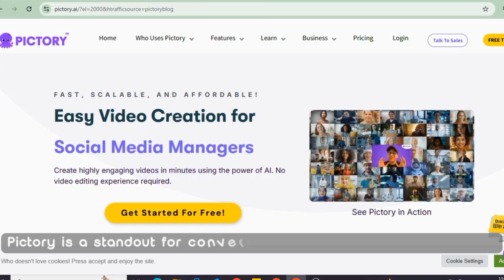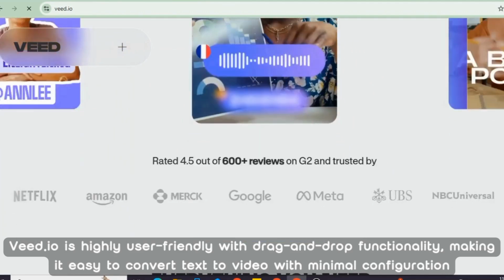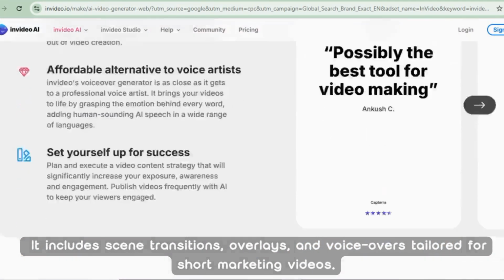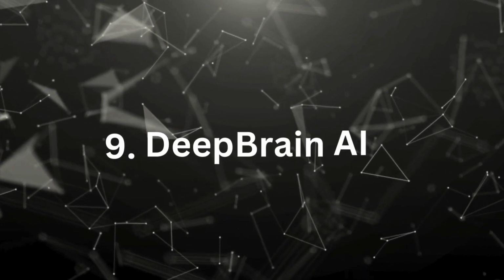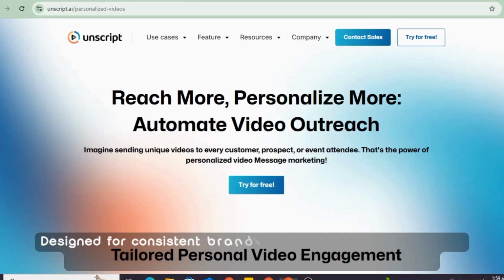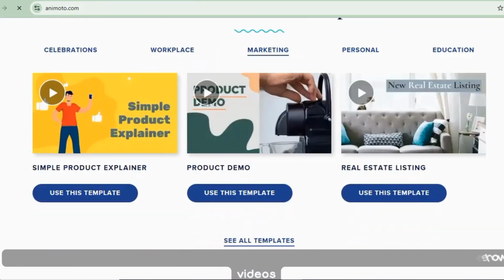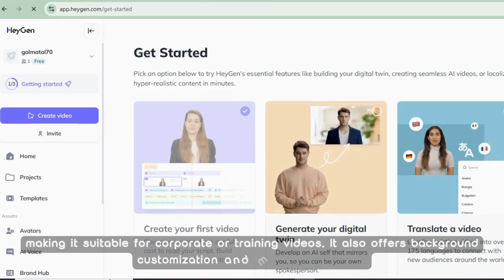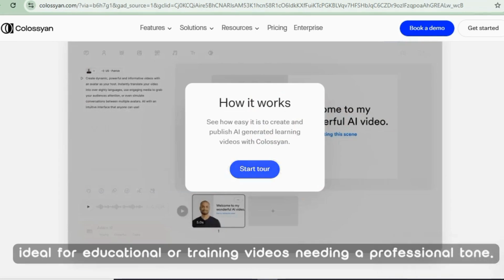Top 20 Text to Video AI Tools For Free | Generate Videos By Text | Best FREE AI Video Generator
Top 20 Text to Video AI Tools For Free || Generate Videos By Text Using Free & Paid Tools | Best FREE AI Text To Video Generator | free Ai Video Generator

invideo ai text to video,
nvideo ai review,
invideo ai alternative free,
pictory ai free alternative,
pictory ai text to video,

ai tool,Powerdirector,3d post creation,3d image generation,how to make animated videos using ai,Text to video,ai video generator,top 6 text to video ai tools,Free video generator tools,video generator tools for free without credits,runway.ml alternatives,Genmo ai,runway.ml,pixverse,pika ai,haiper ai,Lensgo ai,Animated video generator,3d animation,ai tools for animation,Text to video ai free,Text to video ai generator